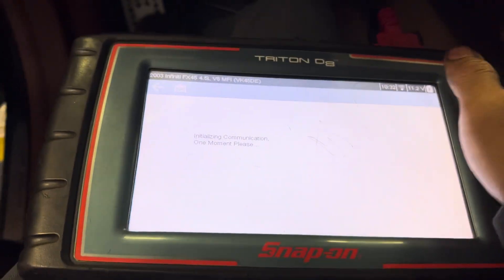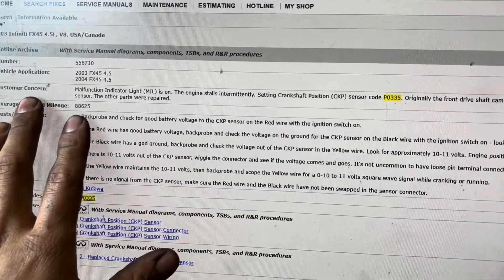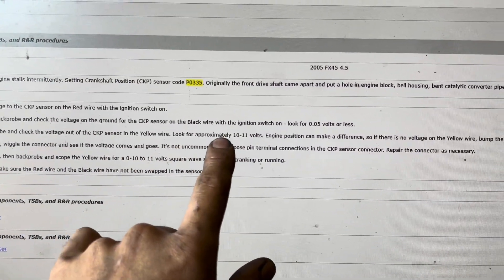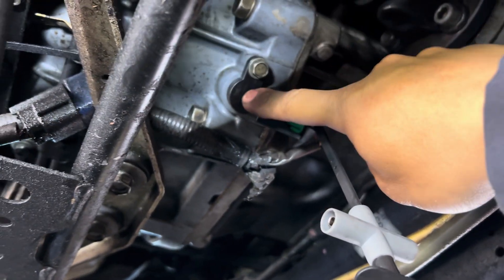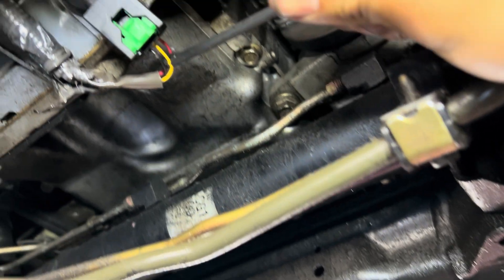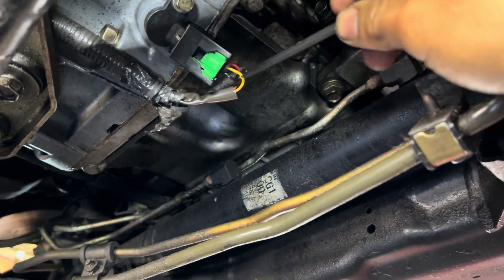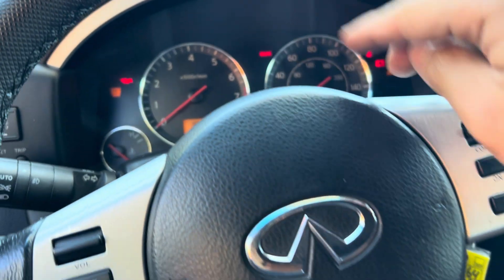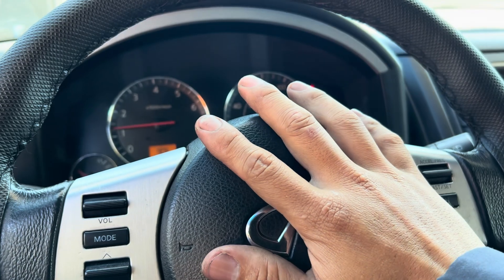Infiniti Fx45 Crankshaft Position Sensor Problem - Testing & Replace (MUST USE OEM CRANK SENSOR)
Infiniti crank sensor testing and replace. Most of the time people don't use oem part. You must use oem crank sensor for infiniti and nissan. Aftermarket part sometime doesn't work right. It will throw check engine light code again after few drives.